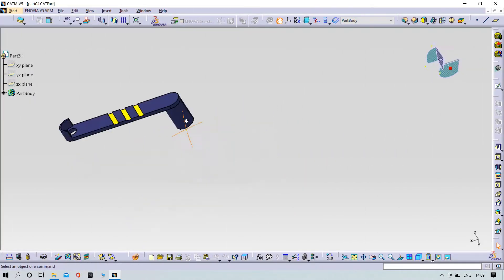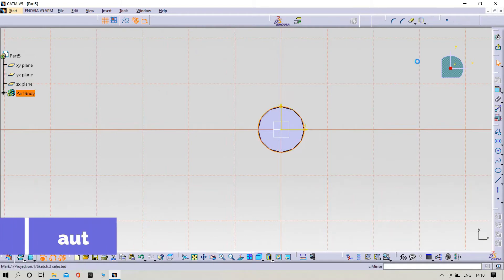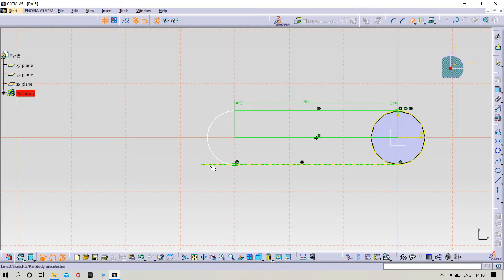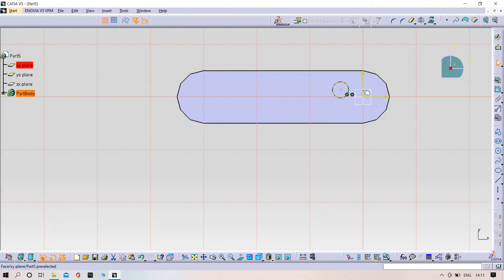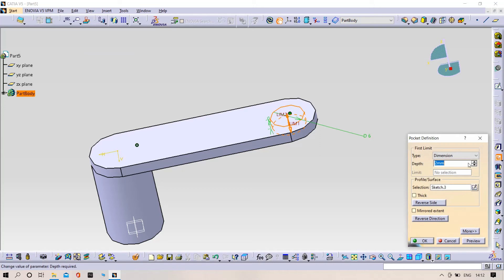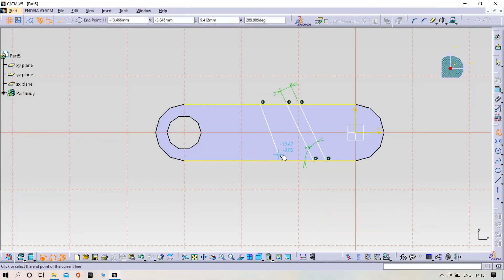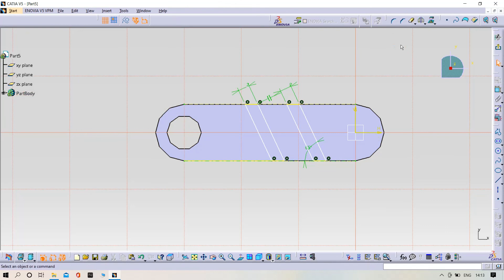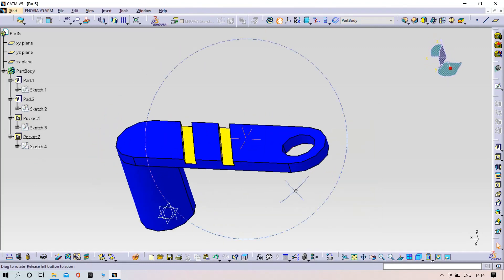3d modelling of drone in Catia| part-5 design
IN this video, I show how to design the part-5 of a drone in CATIA software.